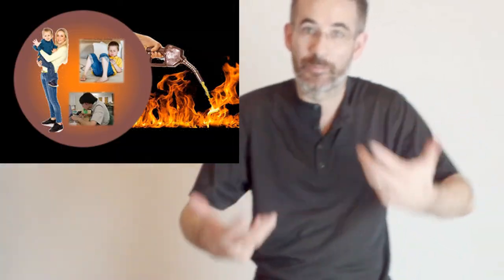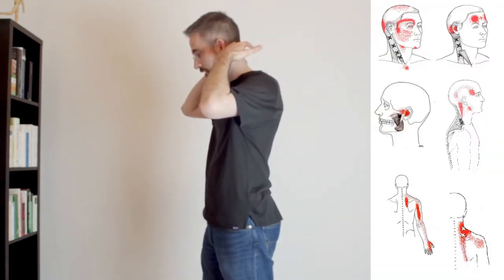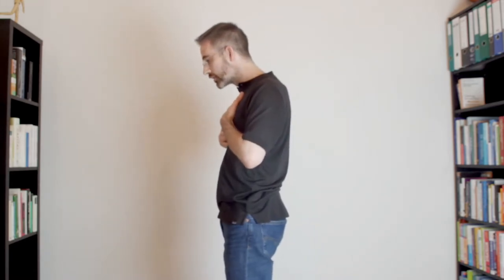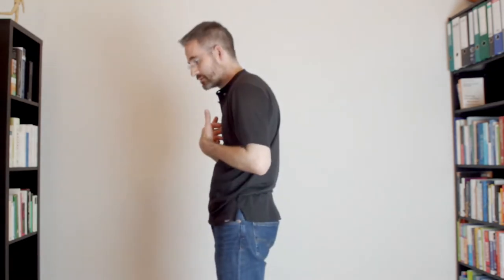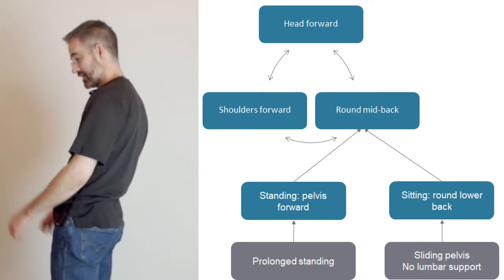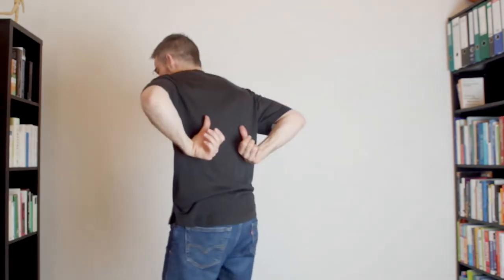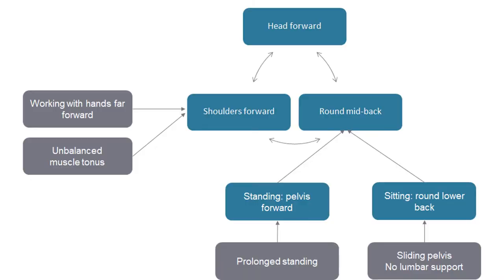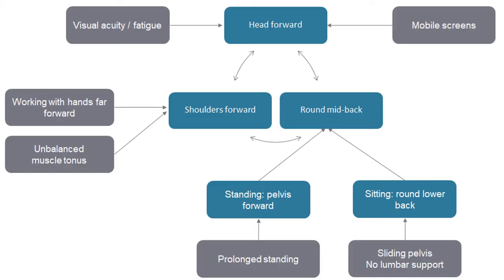Forward Head Posture, Rounded Shoulders and Slumped Posture: Biomechanics of Bad Posture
Forward head posture is the Mother of all neck pains and headaches. This is why you need to understand it thoroughly.

Forward head posture (FHP) is part of a vicious cycle in the upper body:

- when the head moves forward, all neck muscles tense up (upper trapezius, levator scapulae, but also sternocleidomastoid and scalene muscles)

- your shoulders move forward (round shoulders posture), which contracts the pecs and weakens the rhomboids

- you slump in the mid-back (kyphosis).

Head forward posture can even cause pain in the arms, tingling, loss of strength, potentially leading to permanent invalidity!

I will show you why there's no single exercise nor posture corrector to fix forward head position. But there is a clear protocol, which is detailed in this other video